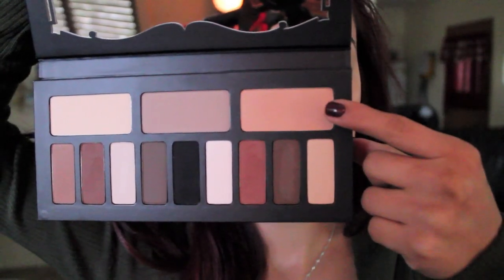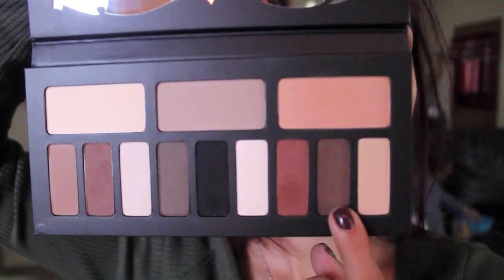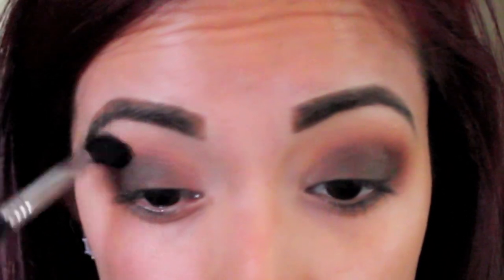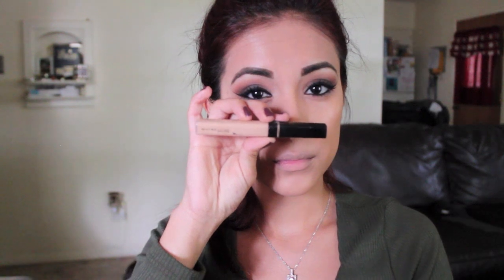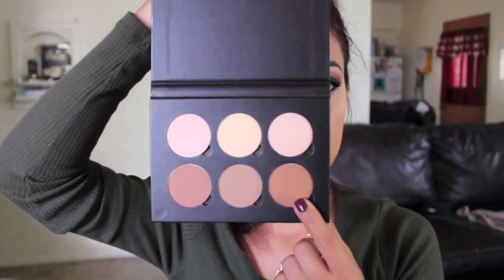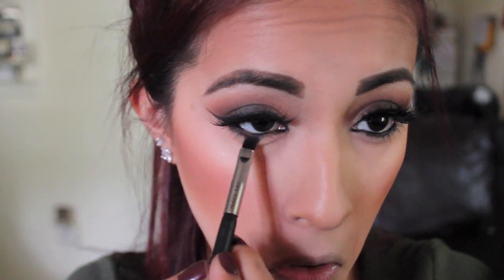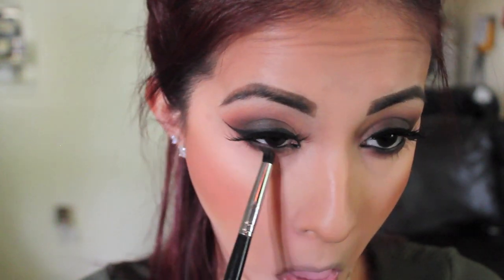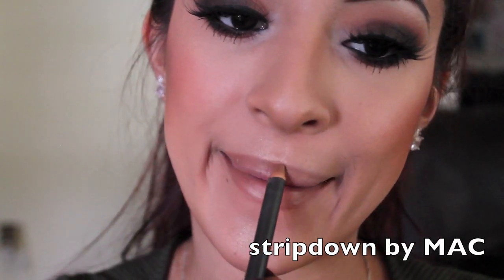Smokey Makeup Tutorial Using Kat Von D Shade n Light Eyes Palette